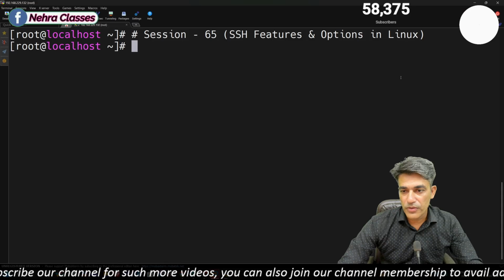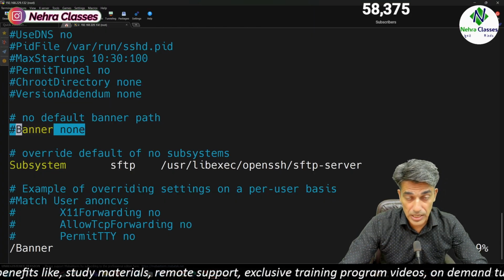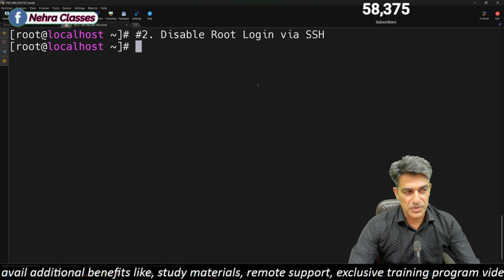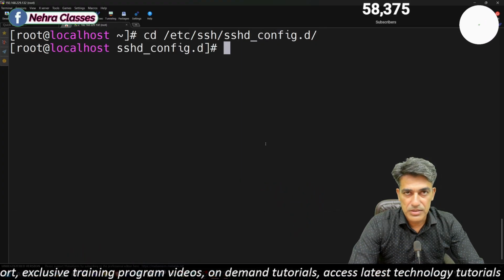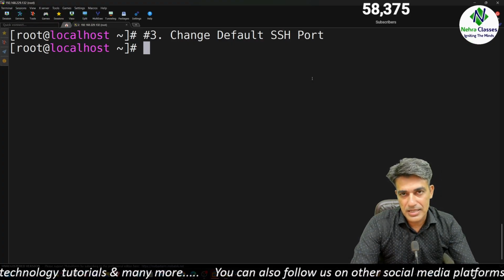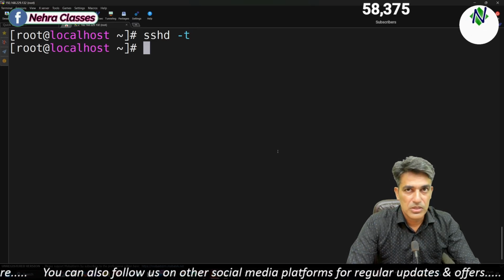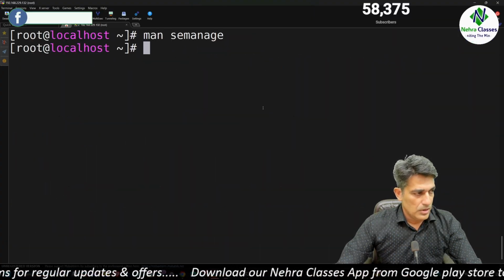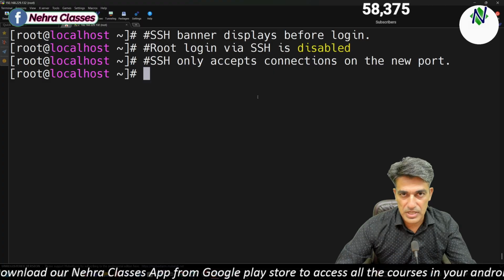Session - 65 | SSH Features & Options in Linux